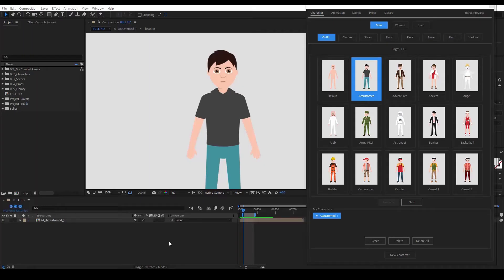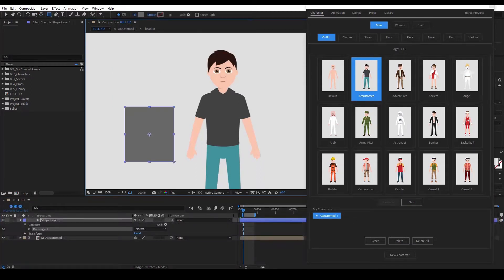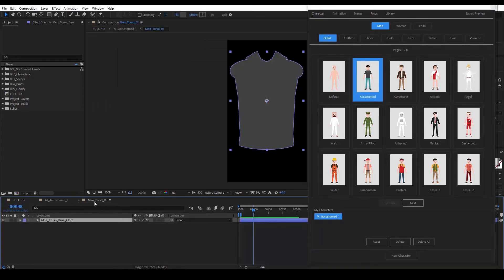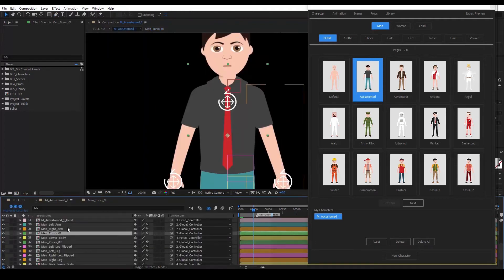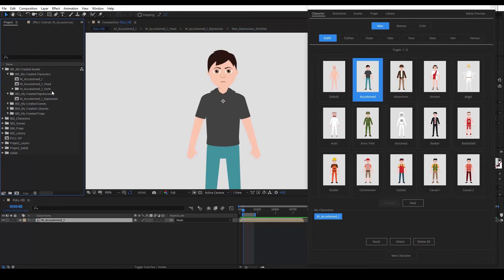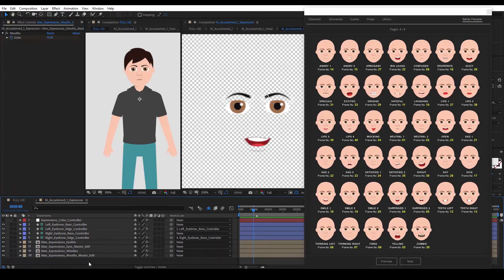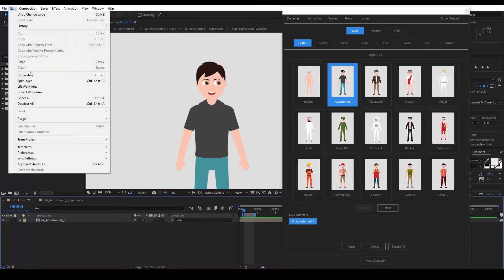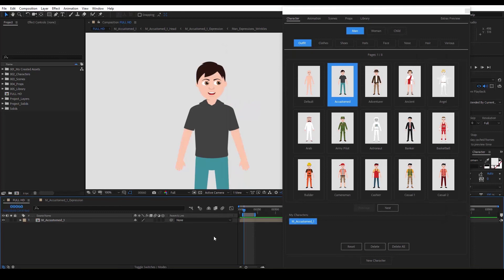FrameStory™ Tutorial - 8. Tips & Tricks